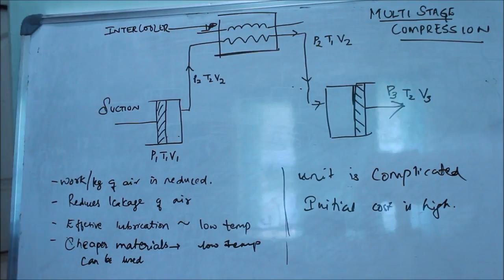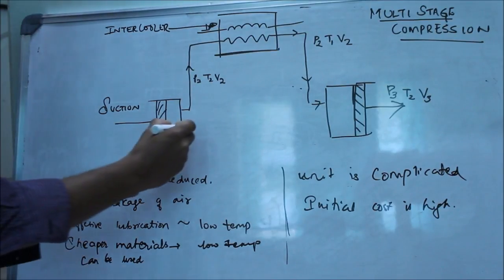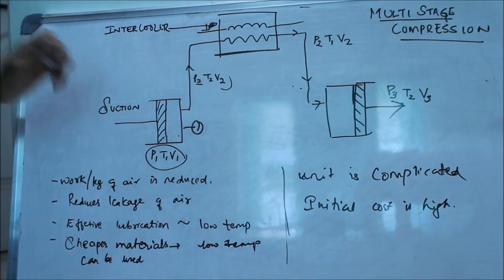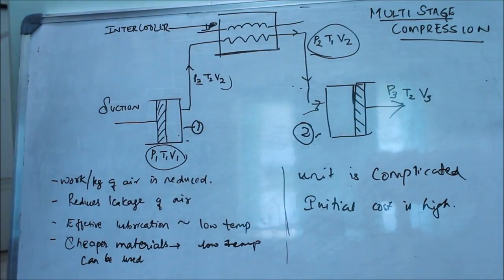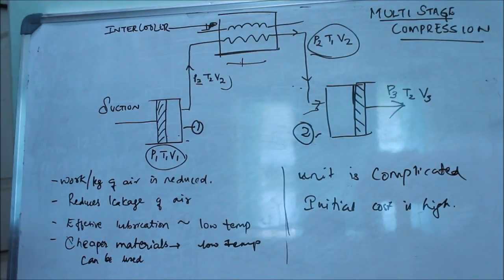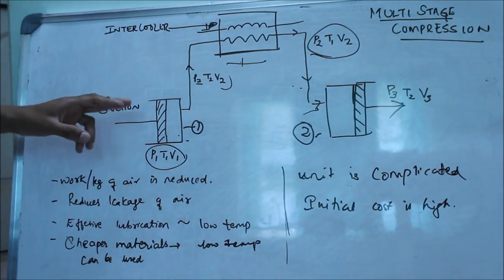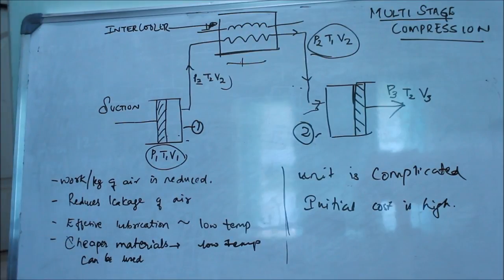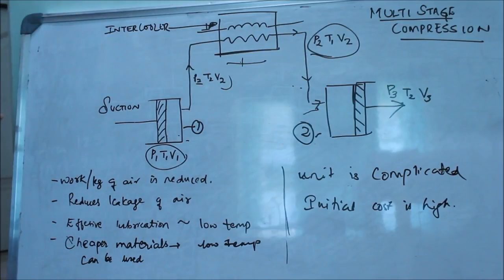Introduction to multi stage compression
Thermodynamics: An engineering approach reference book by Yunus Cengel